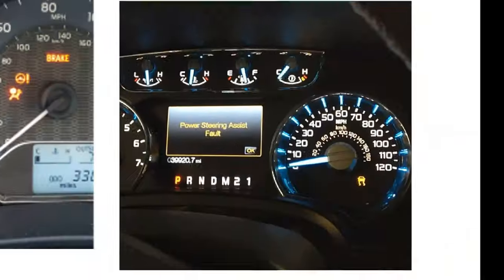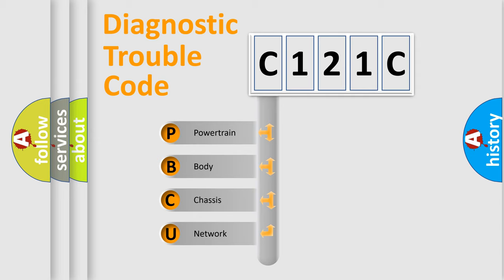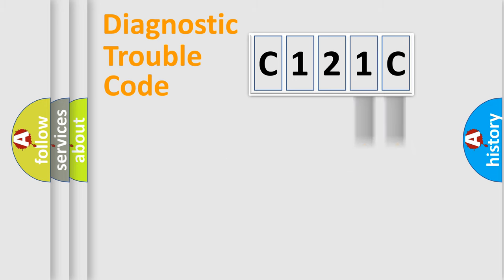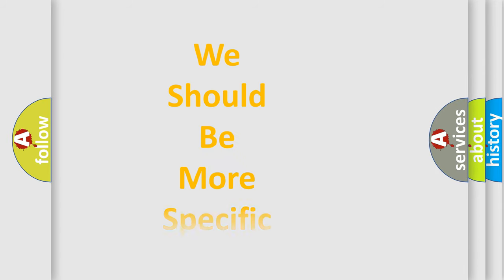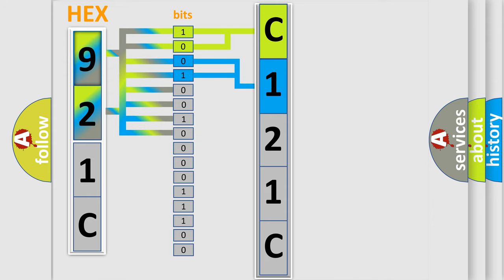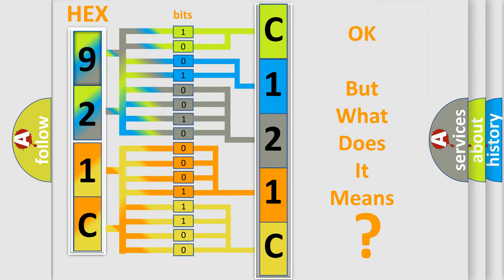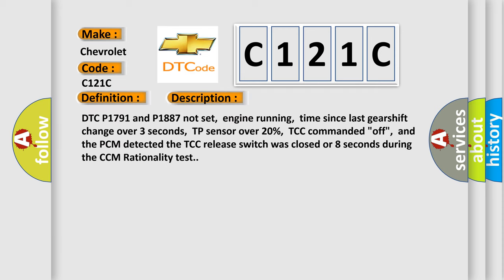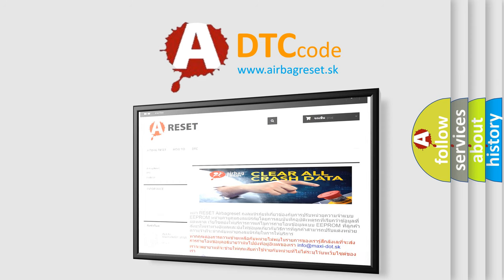DTC Chevrolet C121C Short Explanation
Contents:
0:21 Basic DTC analysis according to OBD2 protocol standard.
1:48 Insight into programming
2:58 A diagnostically understandable description of the Diagnostic Trouble Code
3:05 Basic error definition

Make:
Chevrolet
Code:
C121C
Definition:
Torque Converter Clutch Performance (Stuck On)
Description:
DTC P1791 and P1887 not set,engine running,time since last gearshift change over 3 seconds,TP sensor over 20%,TCC commanded "off",and the PCM detected the TCC release switch was closed or 8 seconds during the CCM Rationality test.
Cause:
TCC solenoid has a mechanical failure (solenoid is stuck on)TCC solenoid has a hydraulic failurePCM has failed